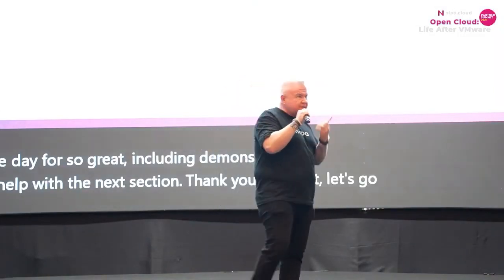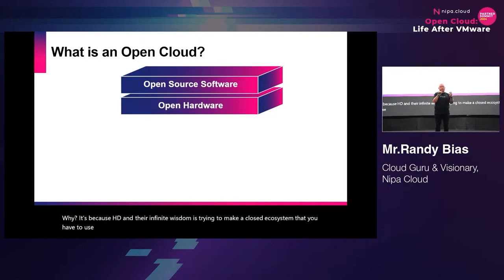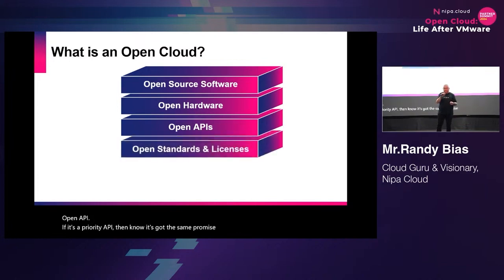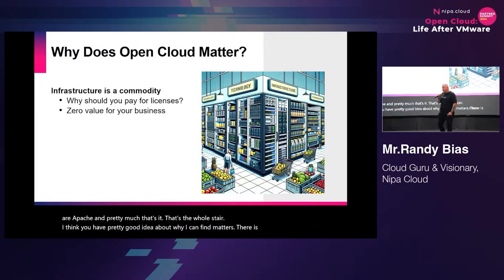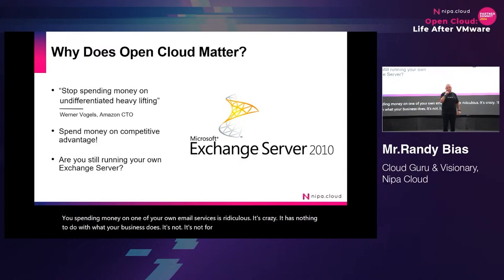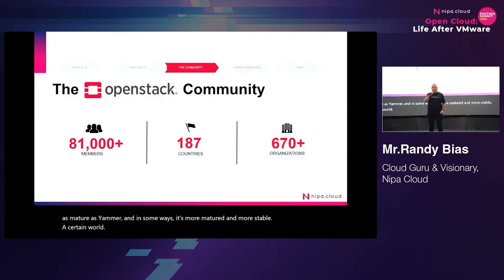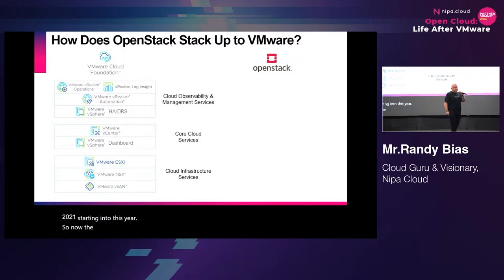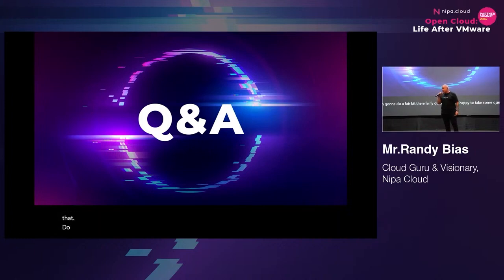What is an Open Cloud? | Randy Bias​ | NIPA Cloud Partner Summit